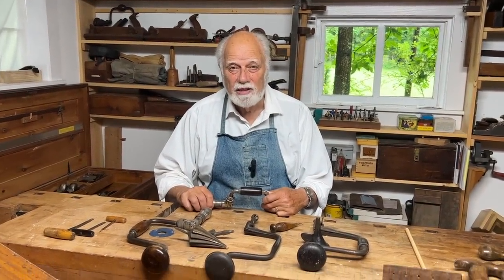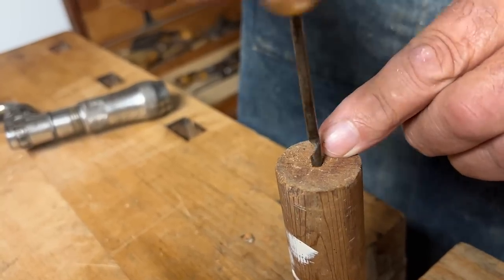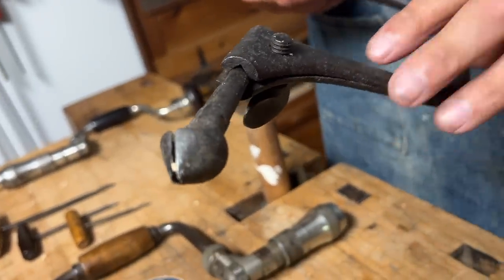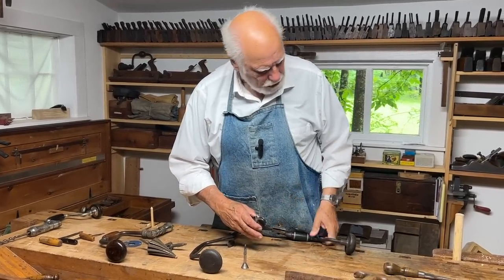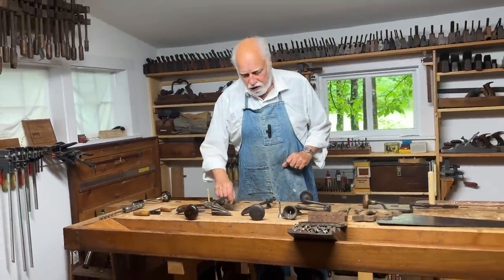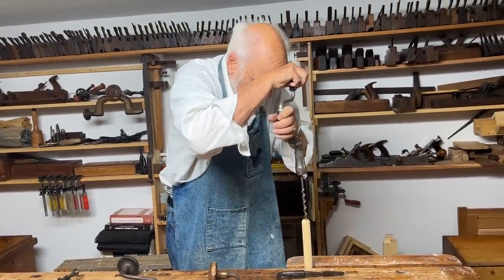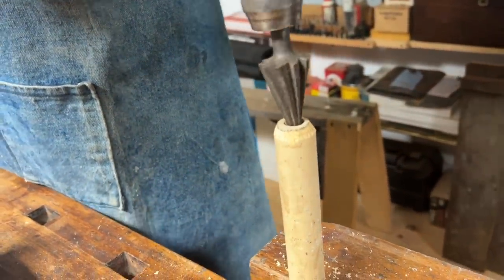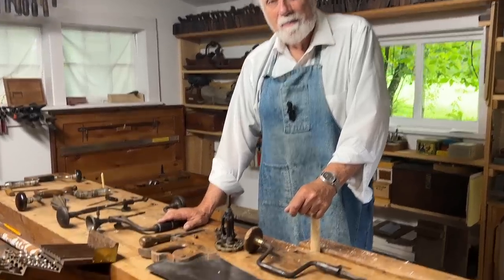49. Special Bits for Braces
Often a lot more convenient than wrestling with power cords and out-of-charge batteries a hand brace with a variety of special-purpose bits can perform a surpising number of different functions.
to order books, and to enquire about or sign up for individual and small group lessons in Woodstock NY.